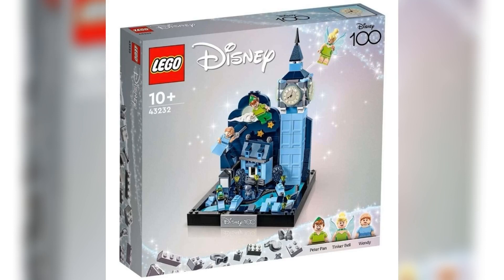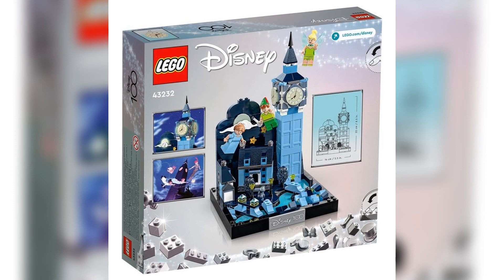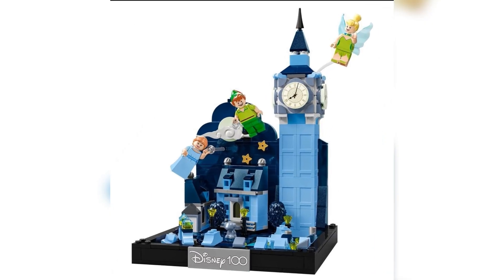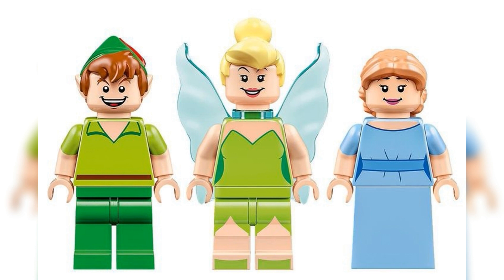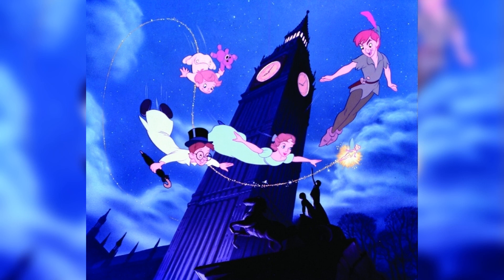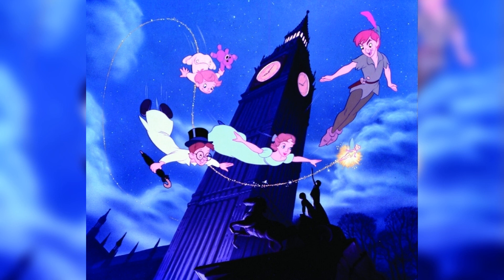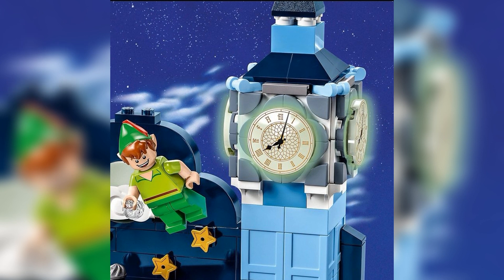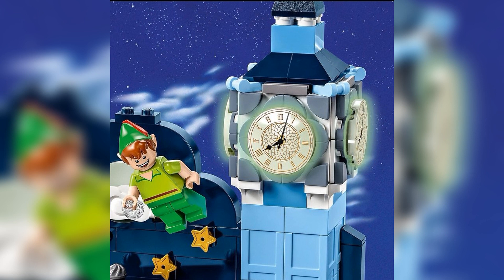NEW Revealed PETER PAN Disney 100 DIORAMA SET!! Pictures & Thoughts!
It will cost 59.99 not 64.99.
466 parts
September 1st release
3 figs plus the dog as well as 4 glow in the dark parts.